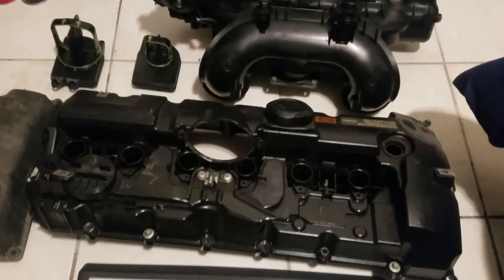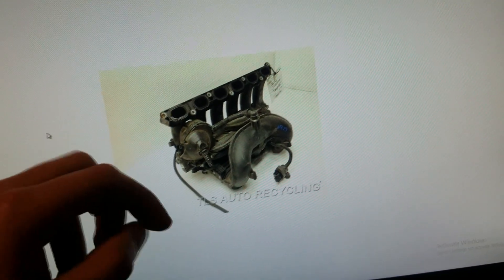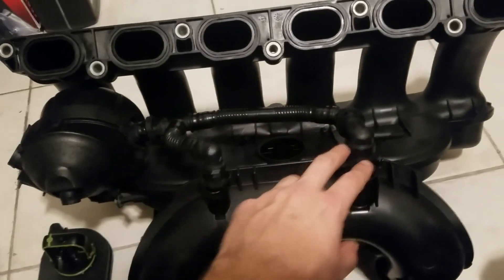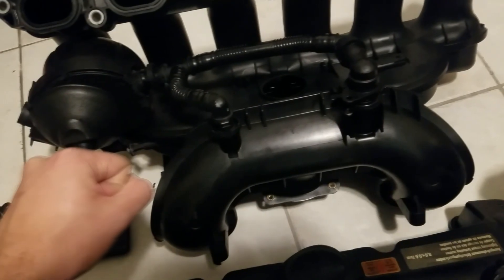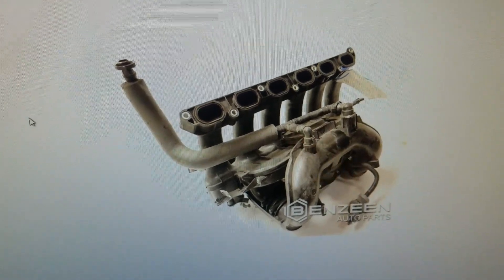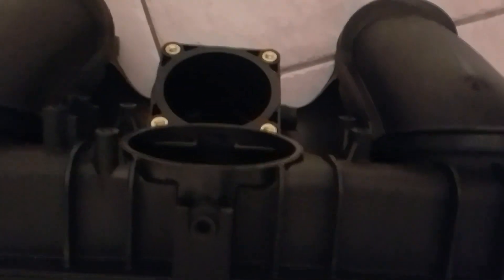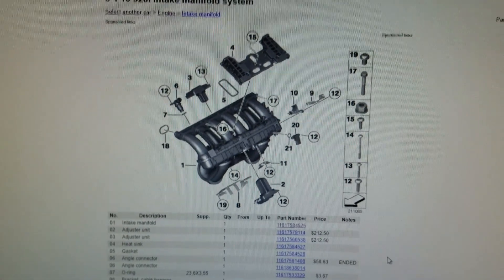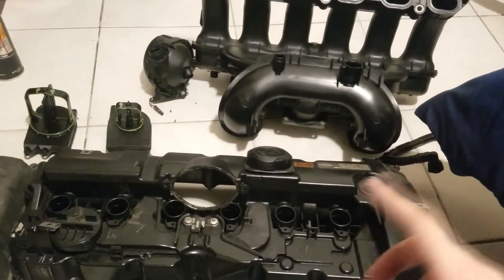3 Stage Intake Manifold Differences and info MUST WATCH!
Going over differences in PCV routing in varied 3 stage manifold model years and models aswell as purchasing advise and best parts to get for your N52 328i 325i